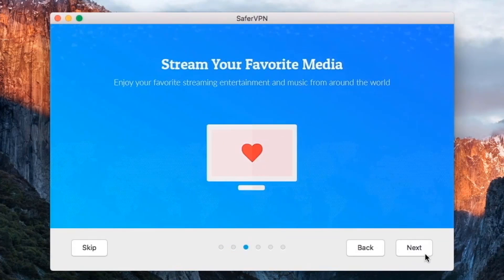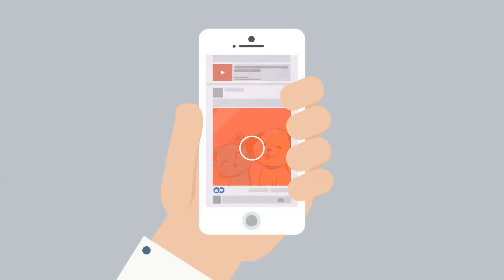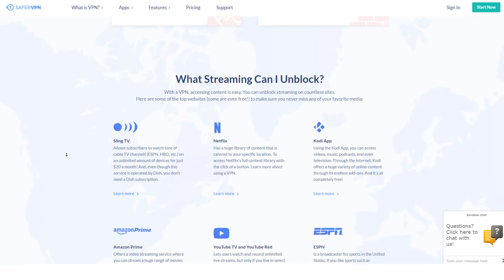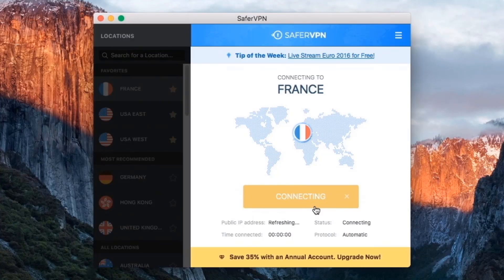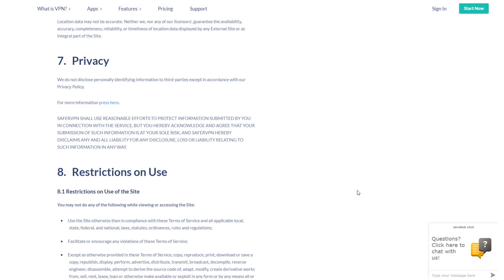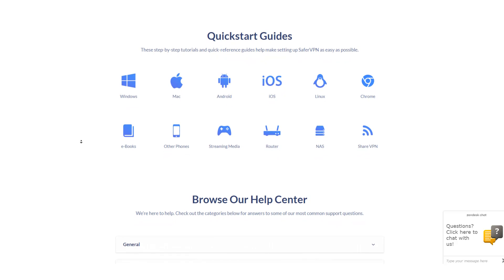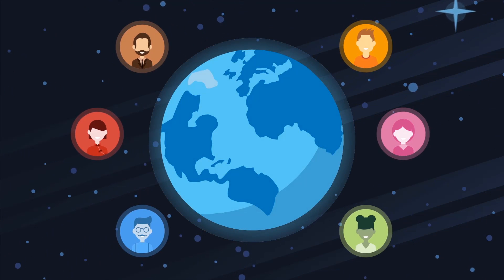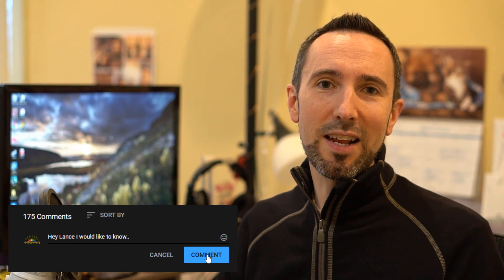SaferVPN Review 2025 🔥 Pro's and Con's and How It Compares to Other VPNs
Here is my SaferVPN Review for 2025 and how it compares against other top VPN providers.

SaferVPN has some positive aspects but with its mix of Windows tech issues, poor speeds and lack of features I can't recommend it. This VPN does a great job handling many of the core features you want a VPN for, such as security, speed and ease of use.  But, it does have limitations in a few areas such as torrenting and unblocking Netflix in certain regions. So today I’ll not only cover all the things it does well, but also share some reasons you may want to consider something else. Performance wise, in North America and Europe SaferVPN excels in all speed and streaming capabilities. You’ll hardly notice a difference in speed compared to when you’re disconnected from the VPN.

When using the VPN locally in these areas, you shouldn’t notice a speed reduction of more than 20% (which is satisfactory) and making international connections (such as Europe to USA or vice versa) speed reductions range from about 25-40% which again, is still good. It’s something you shouldn’t notice unless you’re downloading huge files.

Unfortunately things don’t go quite so well in the rest of the world due to the fact that servers are more sparse and speeds can vary quite a bit.

For example, connecting to Australia from Europe cuts speeds by about 85%. This means you’ll be struggling to download files or stream video content at this speed. And then using Hong Kong or Thailand servers can reduce speeds by over 90%, which might barely be enough for simple web browsing.

So while this VPN is great for North American and European users, for anyone traveling or living outside of these locations, while the experience is still usable, it may be too slow depending on your needs or your location

Now if streaming content is one of your main reasons for using a VPN, SaferVPN actually has specific servers in the USA and UK labeled just for this specific purpose.

So these servers actually have their IP addresses refreshed frequently in order to keep them working for you to be able to unblock content providers such as Netflix, Amazon Prime Video, YouTube and many others.

But, while the UK streaming server can unblock BBC iPlayer, SaferVPN has mixed results with unblocking UK Netflix as well as other international Netflix sites.

So while it’s certainly worth a try, just don’t be surprised if you find you get mixed results using SaferVPN while trying to stream content, particularly from Netflix, and especially when you’re outside the UK or US.

Then, when it comes to torrenting or P2P transfers, SaferVPN only has 3 servers for this purpose (which are in Canada, Spain and the Netherlands). These countries are known for their lax legal attitudes towards file sharing and copyright violations which is why they’re such a safe place for torrent-friendly servers to be.

Keep in mind though that SaferVPN doesn’t provide any torrenting guides, port forwarding or anything else to help enhance the file sharing experience.

So if you only torrent once in a while, SaferVPN should be fine, but if you’re more of a regular torrenter, then there are much better VPNs out there for this purpose.

Now regarding security, SecureVPN offers 4 different types of secure protocols (which is a pretty standard amount compared to other providers).

Protocols are like sets of instructions that determine how your data is transmitted and sent. You’ll notice differences in speed, security or performance depending on which one you choose.

Now one of the nice features of using the desktop app from SaferVPN, is that you can have it analyze your connection for you and automatically select the best one to use.

But otherwise, here’s a few key details about each of these protocols.

OpenVPN is the most popular protocol among VPN users. It balances high performance with excellent speeds and broad compatibility.